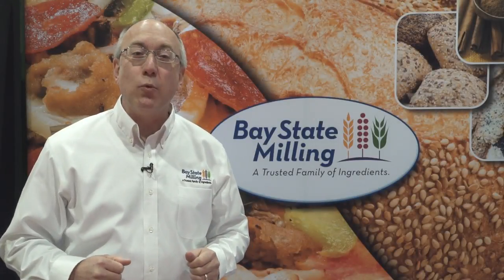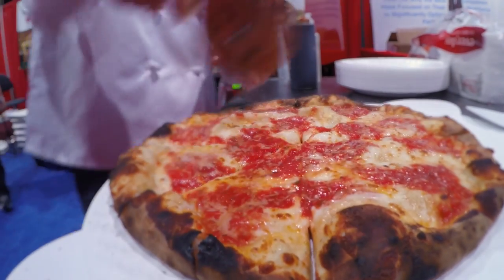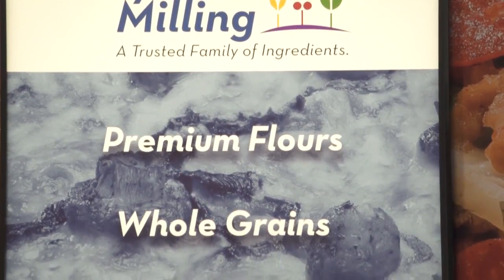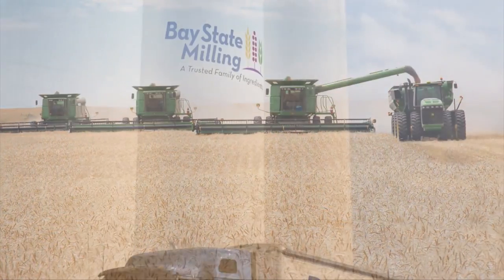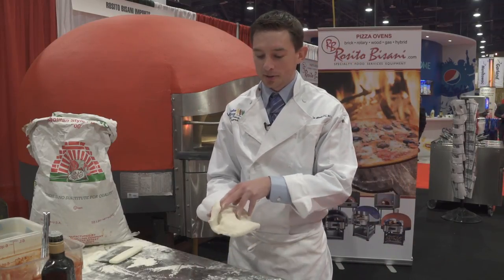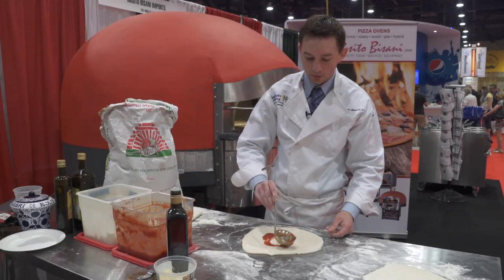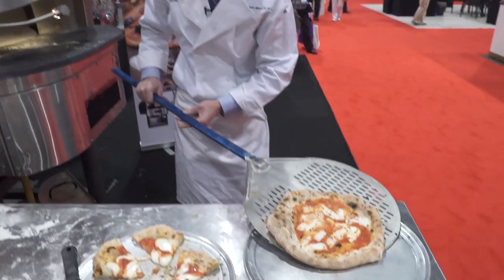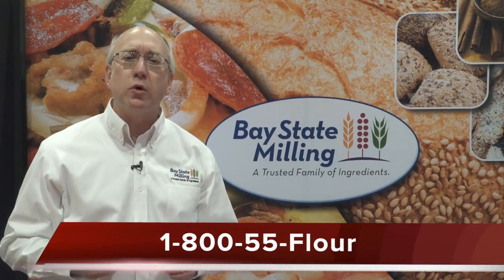Bay State Milling Co. Corporate Video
Check out the product line of Bay State Milling Co. as demondstrated at the 2015 Intl. Pizza Expo in Las Vegas.